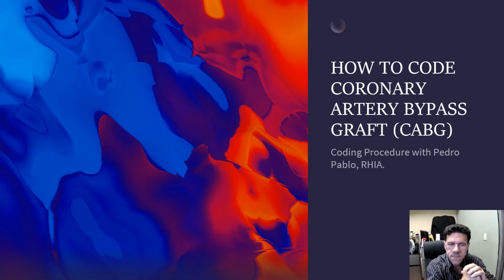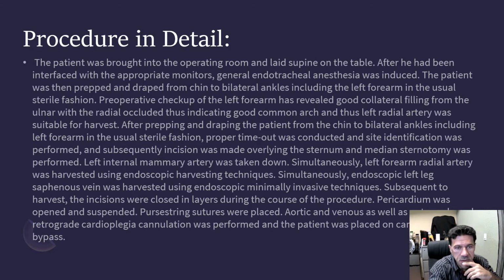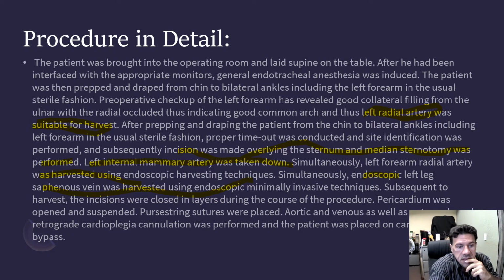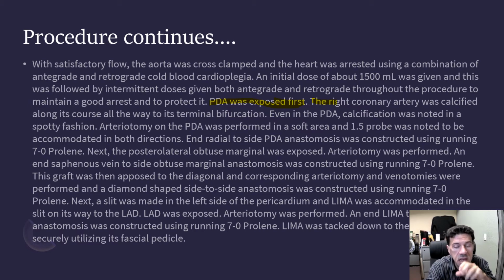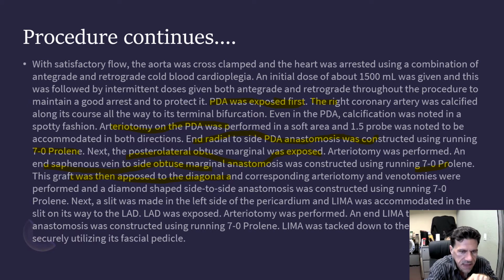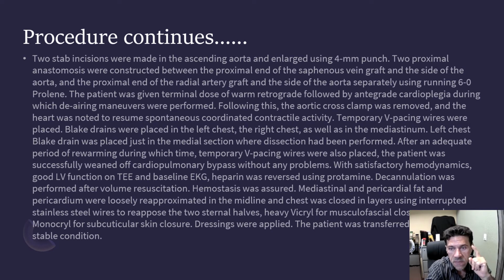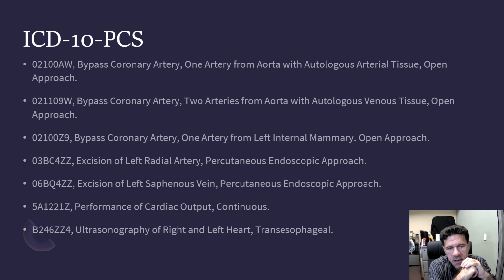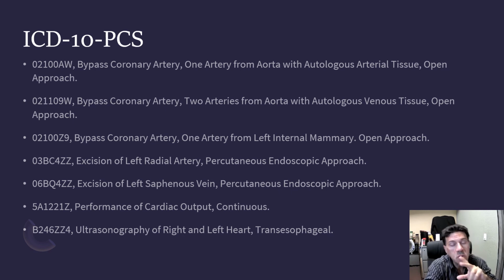HOW TO CODE CORONARY ARTERY BYPASS GRAFT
This video explains how to code coronary artery bypass graft using two different devices and four coronary bypasses.